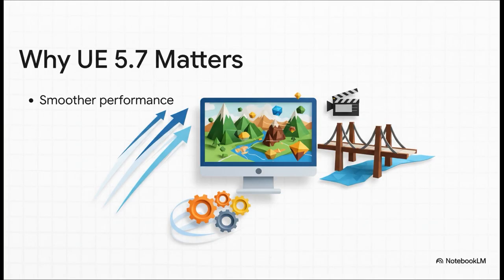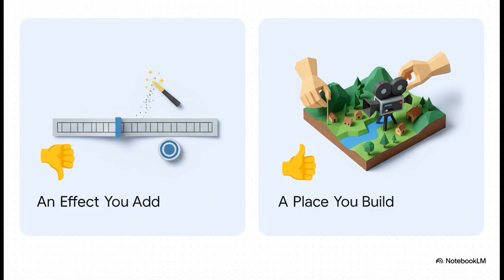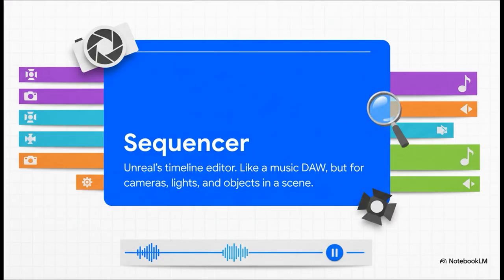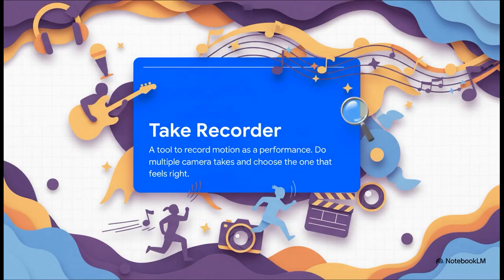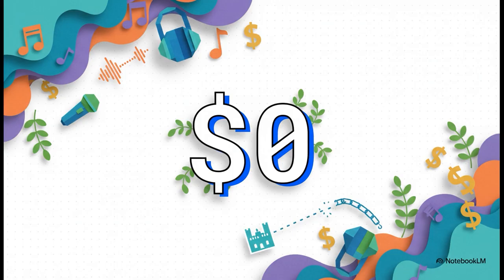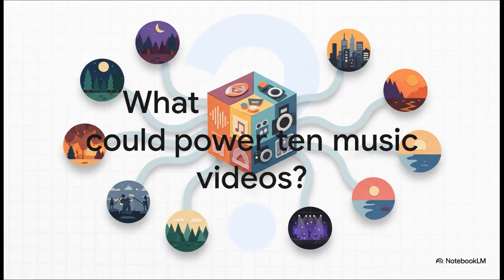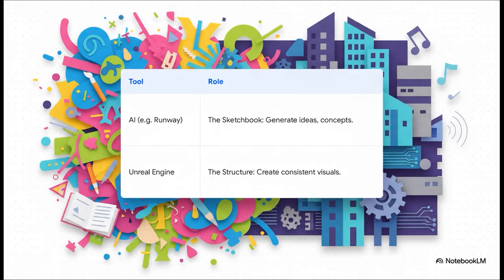Unreal Engine 5.7 For Music Videos A Deep Dive Review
Epic Games built Unreal Engine to make video games, but that is no longer the most interesting use case. Over the last few years, Unreal has quietly become one of the most powerful tools for film, television, and music visuals. Version 5.7 continues that shift. It is not a toy, and it is not a filter. It is a real-time world-building engine that lets independent musicians create cinematic environments that used to require soundstages, location permits, crews, and serious money.